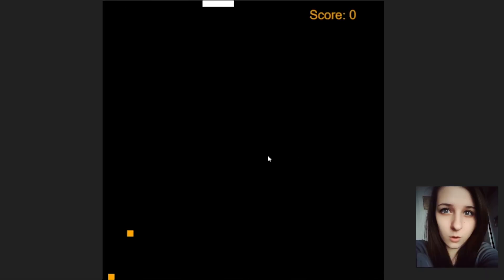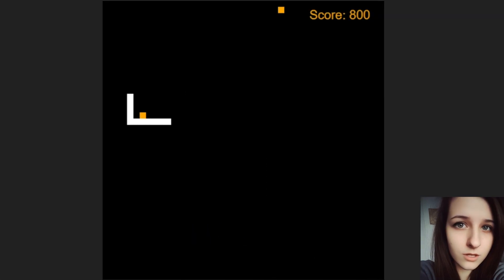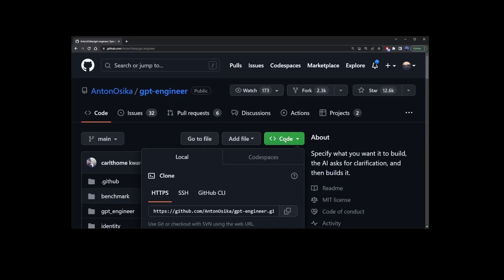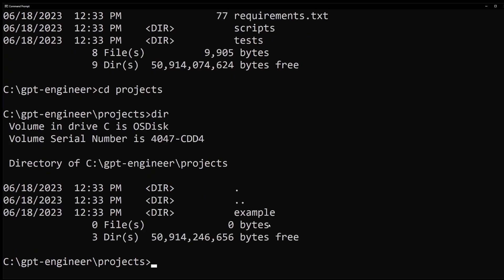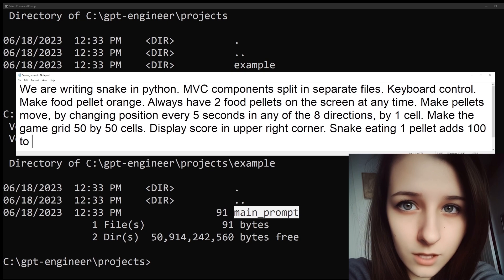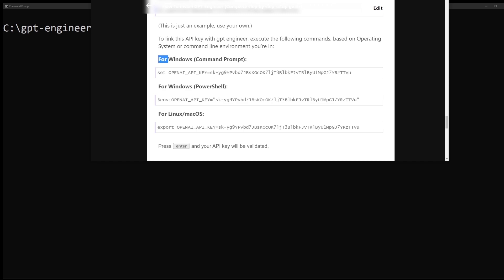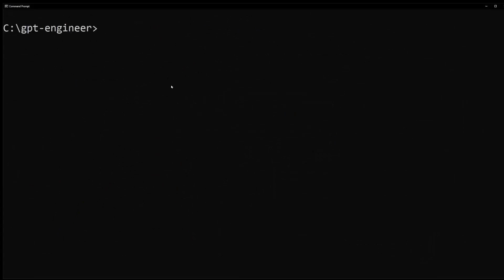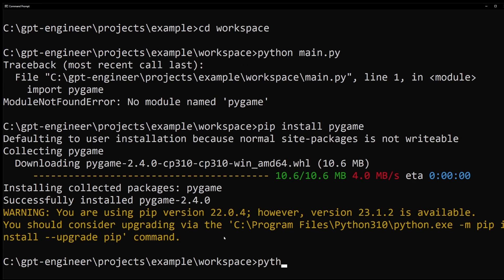How To Install GPT Engineer (Use GPT Engineer)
gpt4 chatgpt ai How to install GPT engineer | How to use GPT engineer | In this tutorial I'll show you how to build an entire codebase with gpt-engineer, but first we're going to set it up. We will need git and python first. You will also need some basic web development skills, like issuing commands on cmd.exe (or terminal if you're on a mac.)

OpenAI Dashboard for generating API key (you need to register an account)

Timestamps:
00:00 How to install gpt engineer and make a game
00:33 Getting Started
00:52 Install Git
01:09 Install Python
01:20 Copy GPT engineer link
01:41 Clone GPT engineer
02:21 Editing main_prompt file to make a more complex game
03:12 Set API Key
04:03 Building the game project
04:47 How to run built gpt engineer project
04:52 How to fix moduleontfounderror no module named pygame
05:01 How to install pygame using pip command
04:47 How to run gpt engineer project main.py snake game

What does GPT4 say about this video?
Welcome to our in-depth tutorial on "How to Install and Use GPT Engineer for Game Development"! This comprehensive guide will walk you through everything from setting up your environment to running your first game developed using GPT Engineer.

We start off with guiding you through the process of obtaining an API key from the OpenAI Dashboard, which you will need for the GPT Engineer installation. You can generate your API key by registering an account

Next, we dive into the step-by-step process of installing GPT Engineer and preparing your system. We provide clear instructions on how to install critical software like Git and Python, followed by copying the GPT Engineer link and cloning the GPT Engineer repository.

One of the highlights of the video is a detailed walkthrough on editing the main_prompt file in GPT Engineer, showcasing how you can create a more complex game. Once we've set the API key, we move onto building the game project itself, demonstrating the potential of GPT Engineer in game development.

In the latter part of the video, we cover how to handle common errors, such as "module not found error", specifically related to the pygame module, and guide you through the process of installing pygame using the pip command. This is followed by a tutorial on running the built GPT Engineer project and showcasing a simple snake game developed using the main.py file in GPT Engineer.

Whether you're a beginner or an experienced developer looking to explore the world of AI in gaming, this tutorial will provide you with all the knowledge you need to start your journey with GPT Engineer. Enjoy coding!